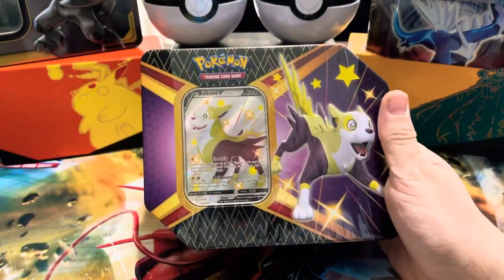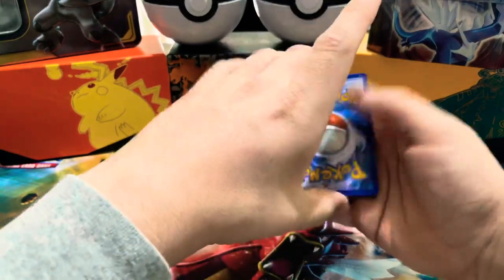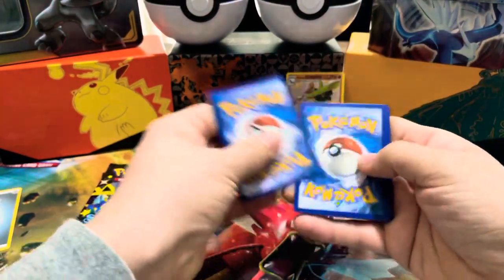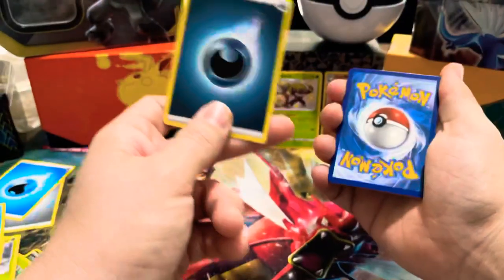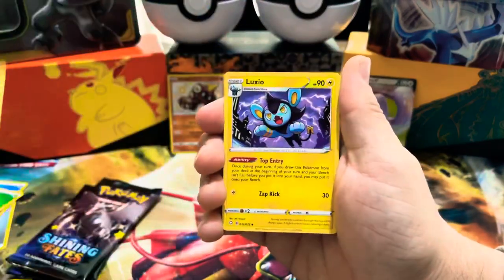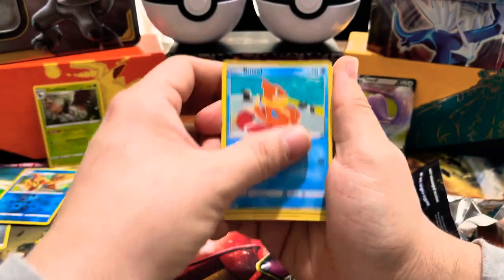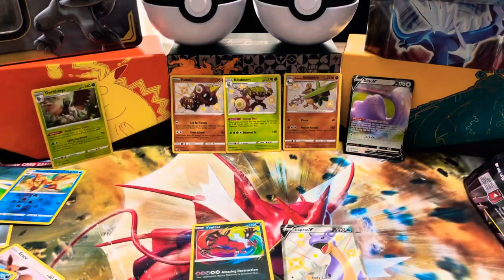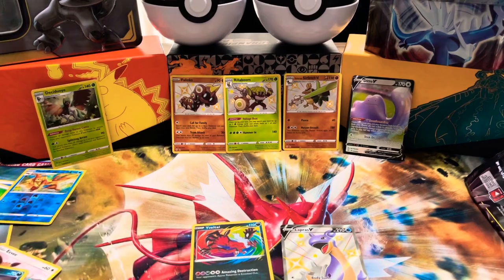EXCELLENT SHINING FATES BOLTUND TIN OPENING